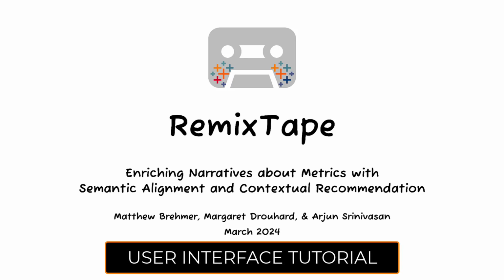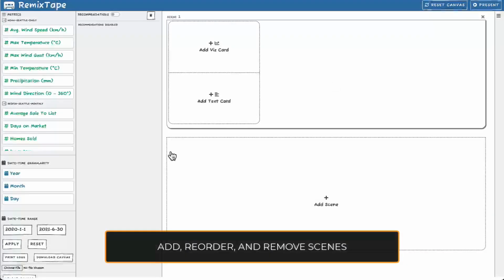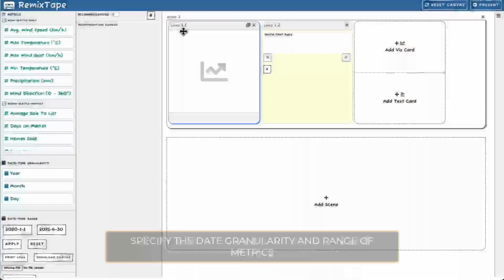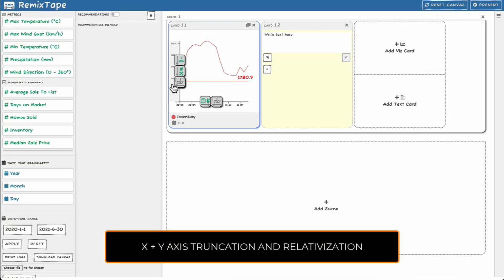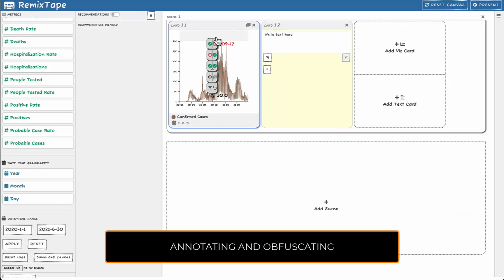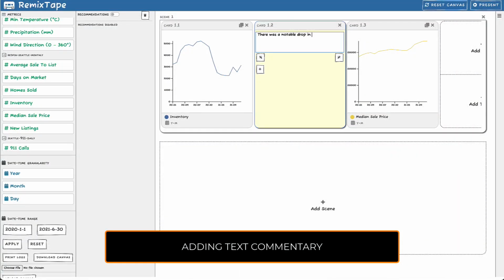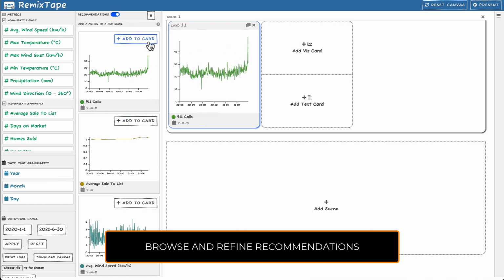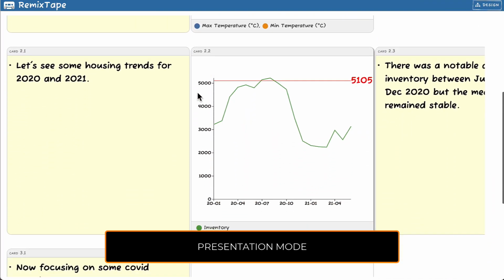RemixTape Tutorial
Supplemental Material for the manuscript "RemixTape: Enriching Narratives about Metrics with Semantic Alignment and Contextual Recommendation"

Abstract: The temporal dynamics of quantitative metrics or key performance indicators (KPIs) are central to decision making within enterprise organizations. Over the past few years, major business intelligence providers have introduced new infrastructure for defining, sharing, and monitoring metric values. However, these values are often presented in isolation and appropriate context is seldom externalized. In this design study, we present RemixTape, an application for constructing structured narratives around metrics. With design imperatives grounded in an formative interview study, RemixTape provides a hierarchical canvas for collecting and coordinating sequences of line chart representations of metrics, along with the ability to externalize situational context around them. RemixTape incorporates direct manipulation to semantically align and annotate juxtaposed charts and text and augments narrative sequencing with recommendations of additional charts based on metrics already appearing on the canvas. We evaluated RemixTape in a user study in which six enterprise data professionals reproduced and extended partial narratives, finding that RemixTape offers a balance between linearity and spontaneity when communicating narratives about metrics.